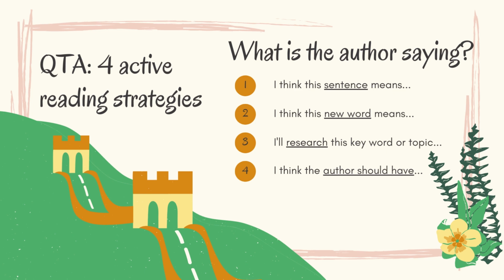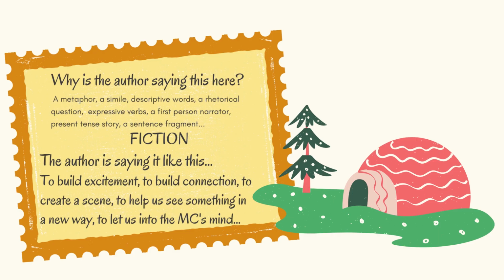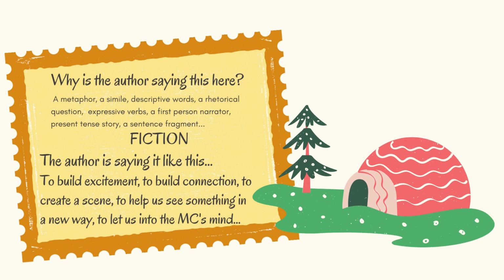Fiction QTA: Questioning The Author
When we read a challenging fiction text, we need to say WHY the author uses their amazing language.